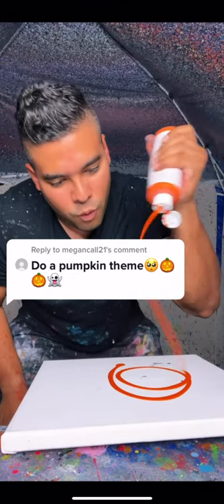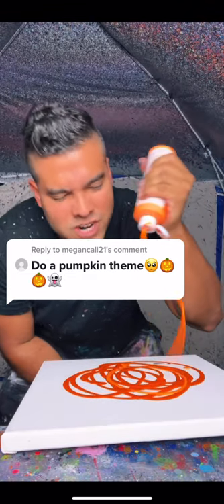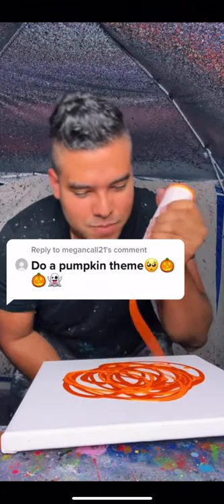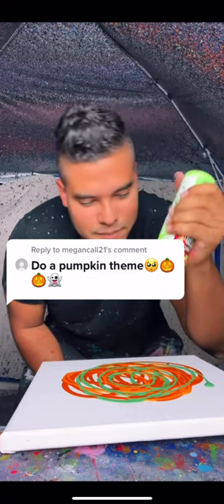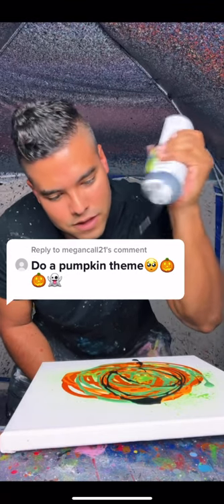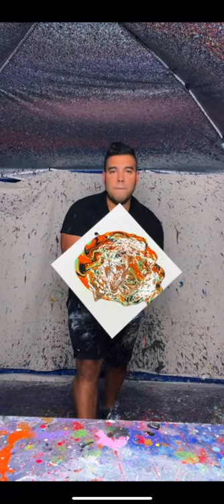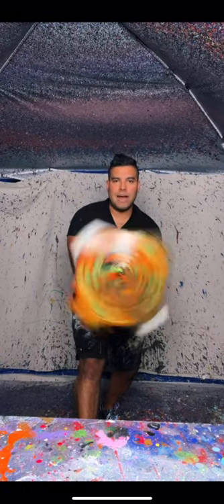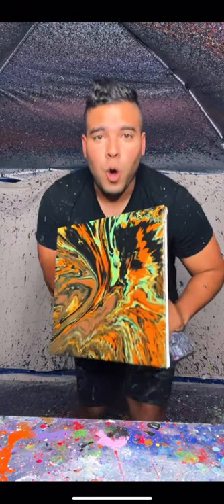Halloween Spin Art!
Johnny Q
511 E Walnut Street